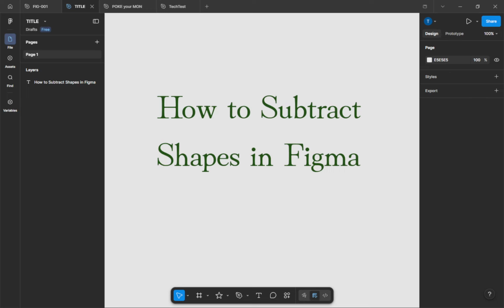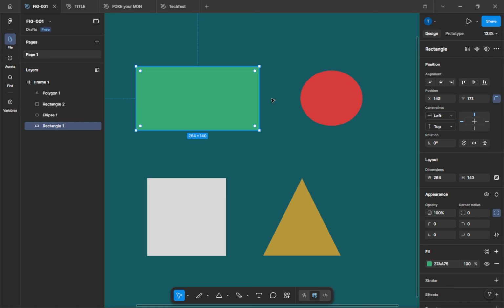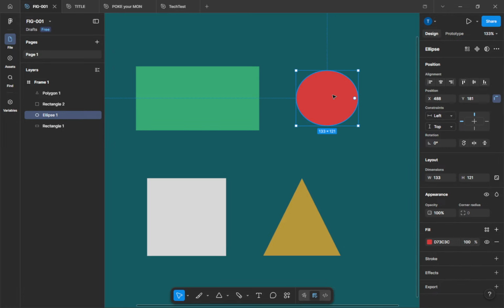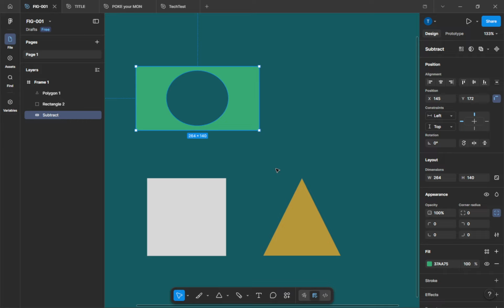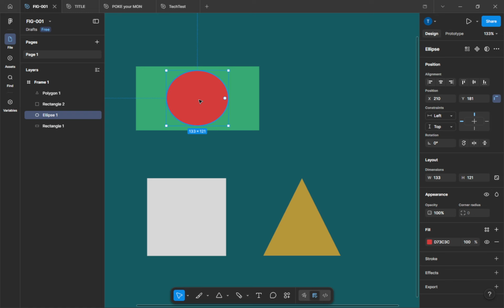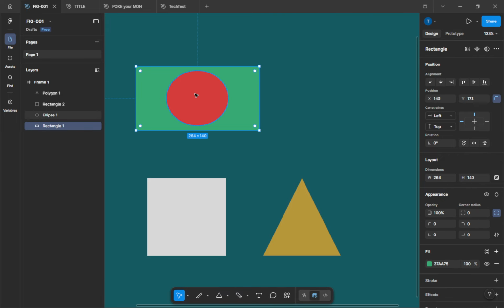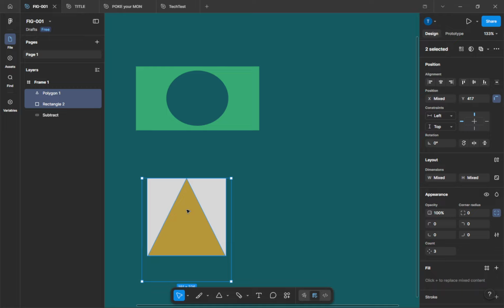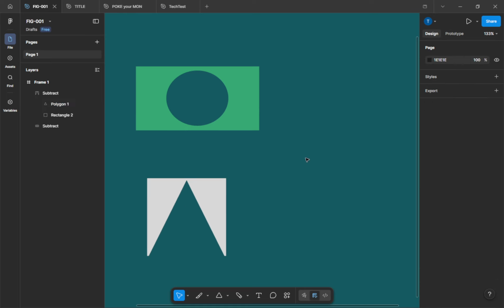How to Subtract Shapes in Figma [2026 Full Guide]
How to Subtract Shapes in Figma

In this video, we show you exactly how to subtract shapes in Figma to create complex cutouts and custom vector paths within your design projects. Mastering the subtraction boolean operation is essential for building intricate icons, unique UI components, and negative space elements that maintain a professional level of geometric precision.

We focus on the utility of utilizing boolean groups to improve your design workflow and overall project quality. Understanding how to manage the interaction between a top-level shape and the underlying layers ensures that your vector graphics maintain a clean structural integrity while allowing for non-destructive editing and sophisticated layering within your design system.

Technical Specs:
Software: Figma; Feature: Design Tools & Vector Manipulation.